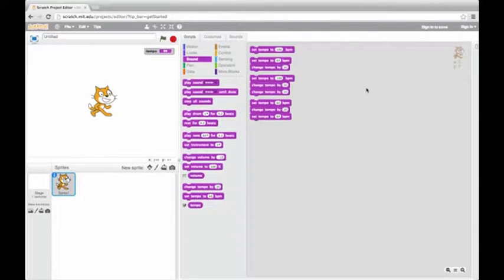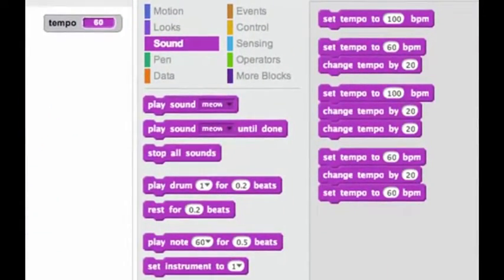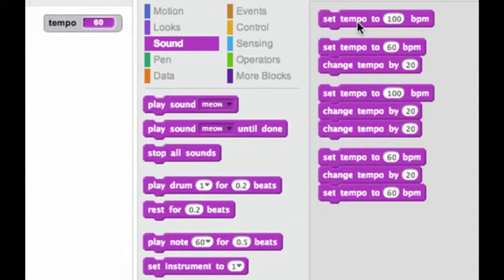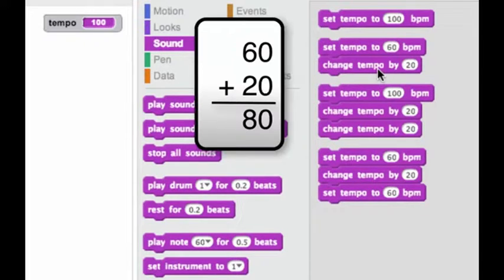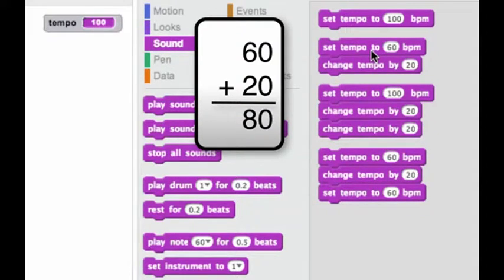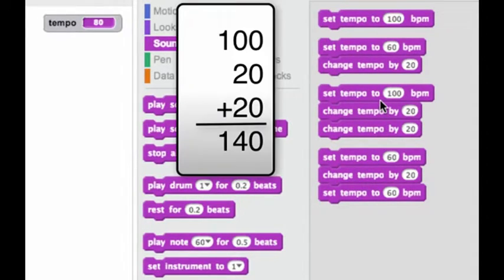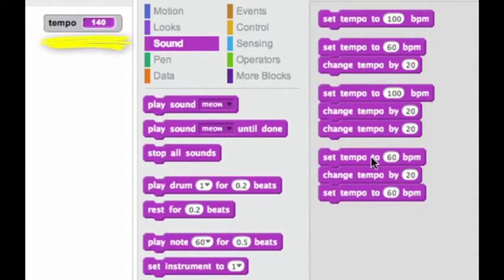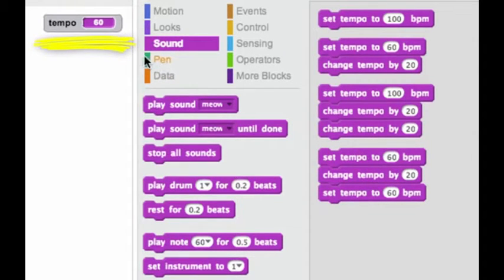Tracking Tempo with Set and Change Broadband